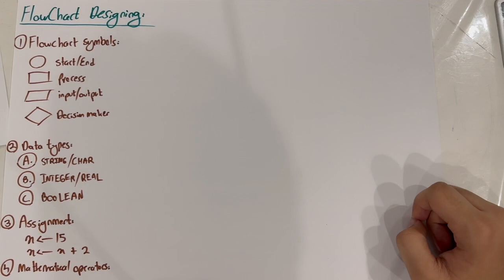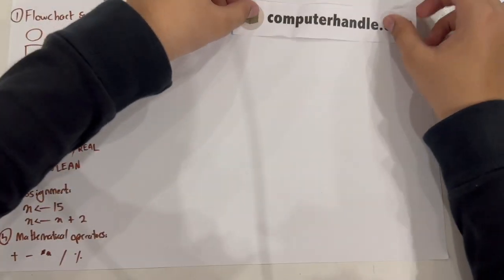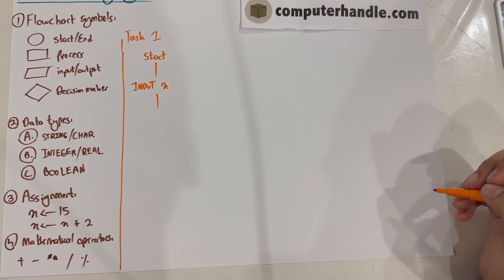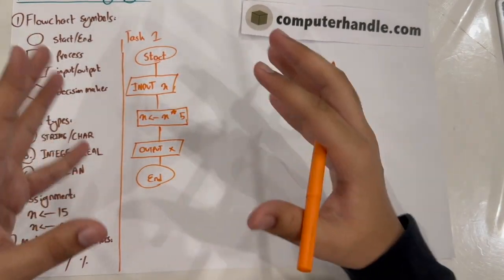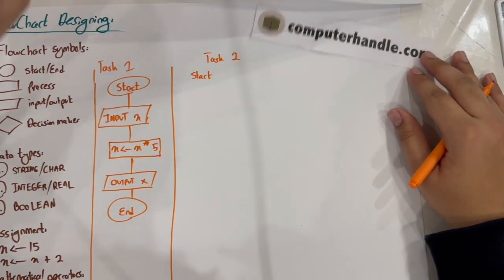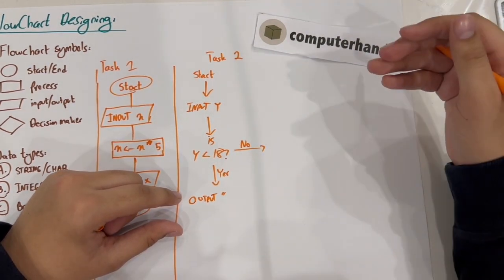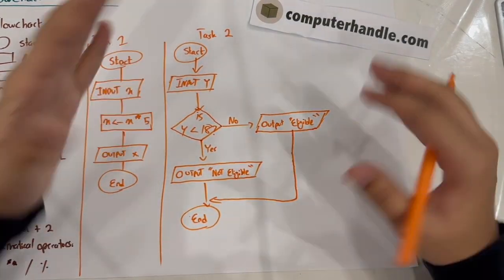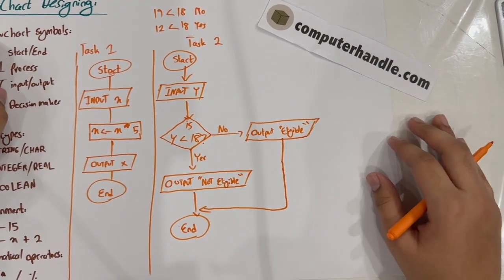A Level Computer Science: Basic Flowchart Creation using Custom Logic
Chapter 1: Flowcharts
Lecture 5: Basic Flowchart Creation using Custom Logic

In this lecture, we use the knowledge of our previous lectures to create an entire custom algorithm in the form of flowchart. This will set the foundation of creating custom algoritms throughout this series.

Computer Handle is and will remain a free resource in terms of our lectures. To help the growing community and to benefit more people in learning basic programming skills, please donate and support us. Thank You